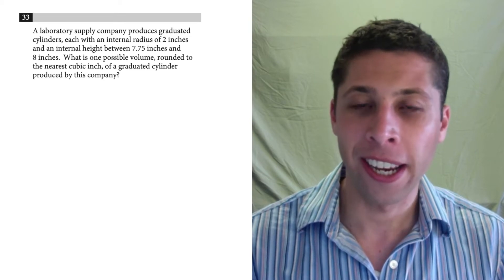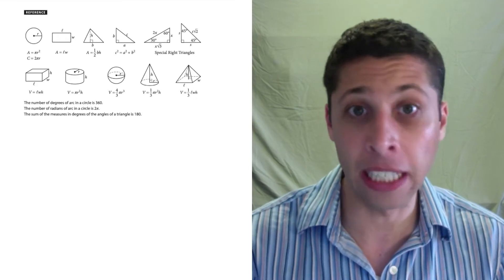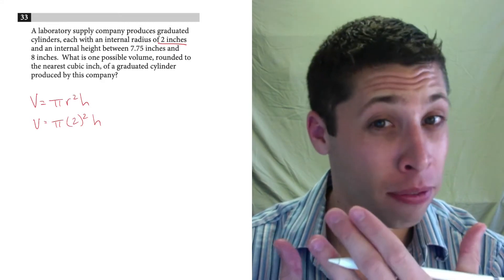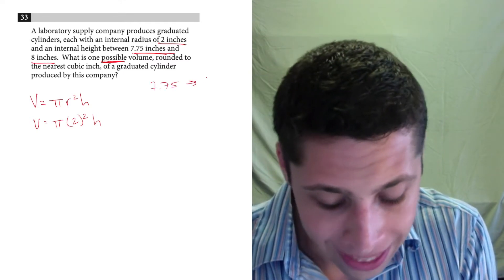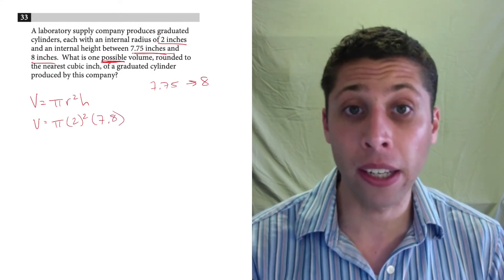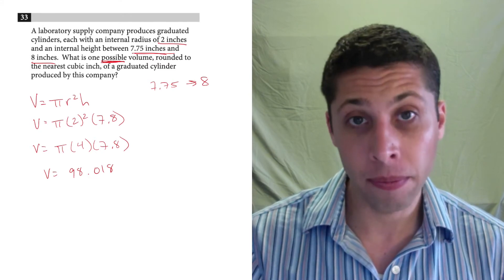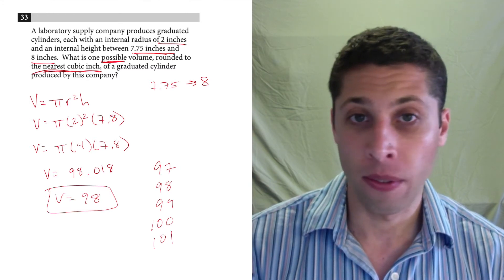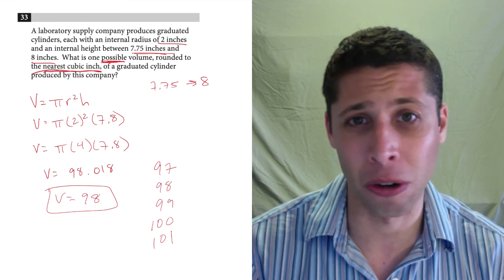SAT Test 6, Section 4, Question 33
Find the Cylinders Packet (and all other topics) in my SAT Packets Study Guides: